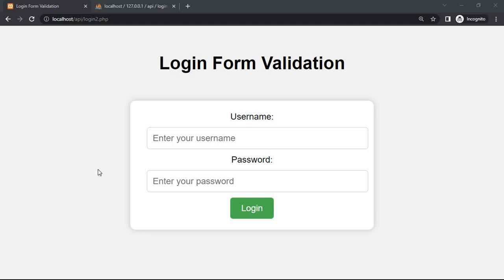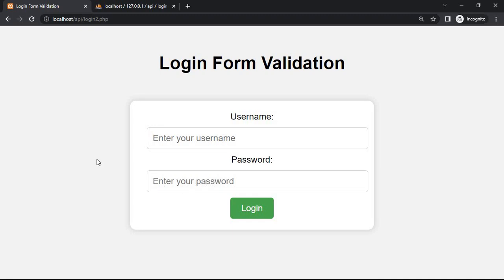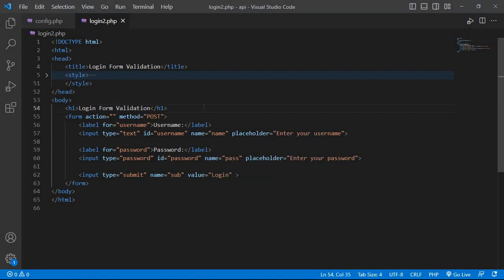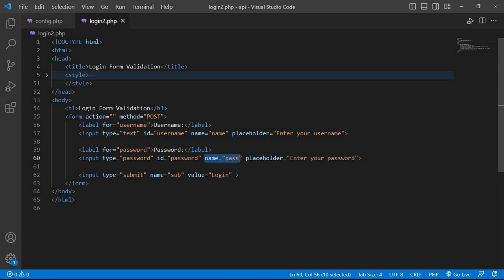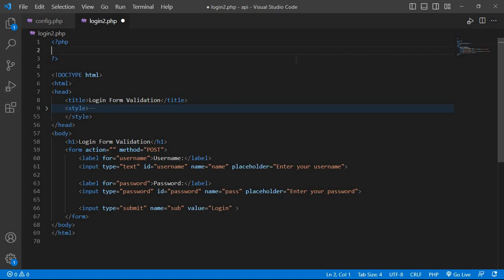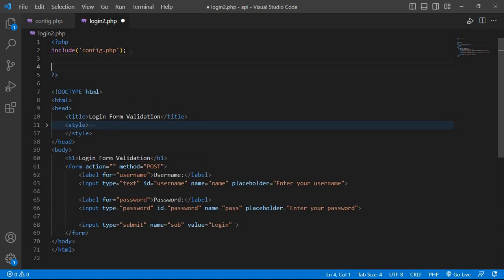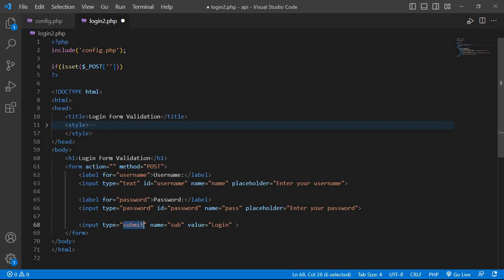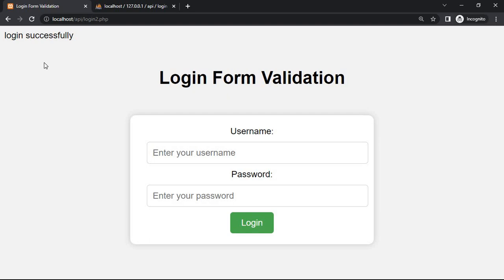username and password validation in php with database || login form validation in php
This video shows how to validate username and password using PHP and database. Here first the username is validated then password if we enter wrong username here and enter password correctly then it will show username invalid and vice-versa if we enter correct username and wrong password then it will show password invalid and if we enter correct username and password then it will show login successfully.